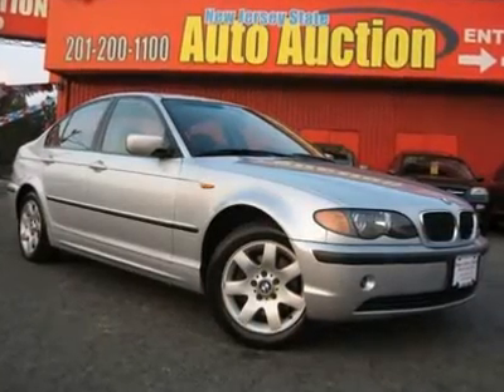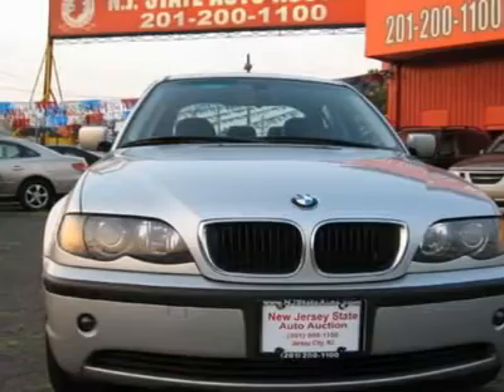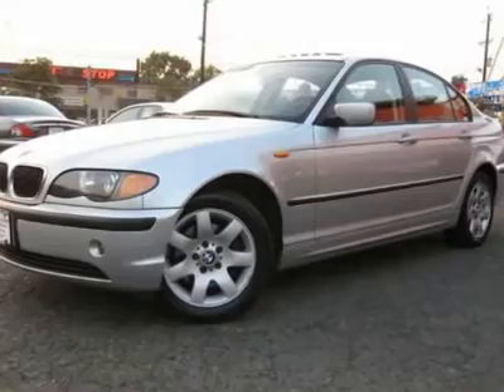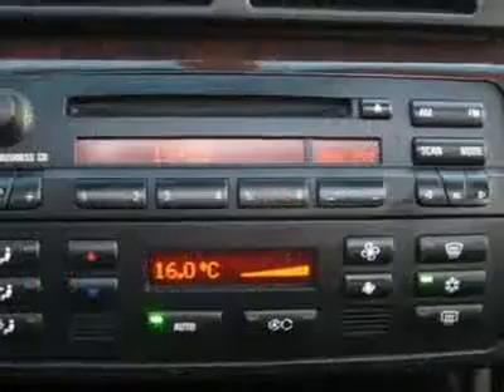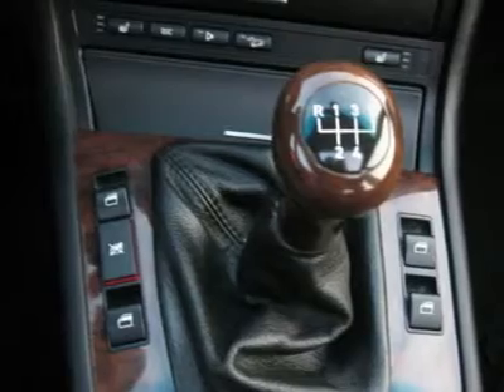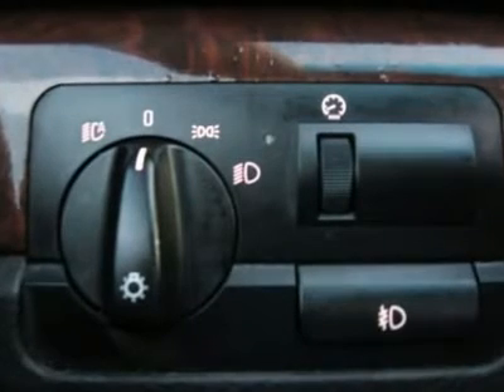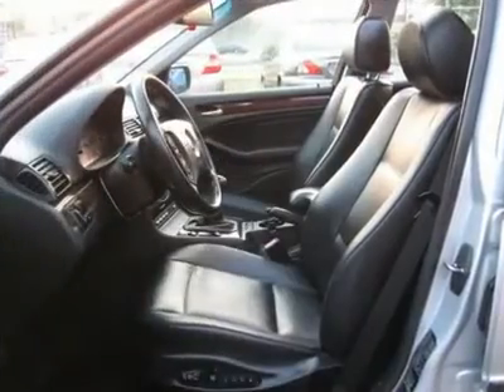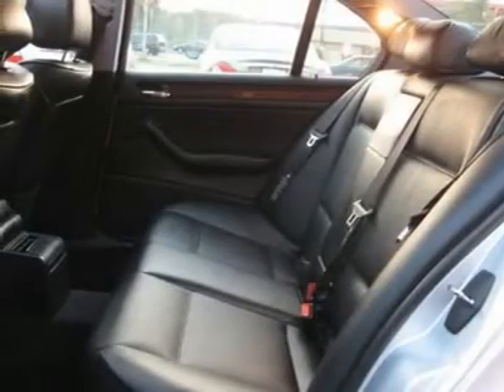2004 BMW 3-SERIES Jersey City, NJ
2004 BMW 3-SERIES Jersey City, NJ

This 2004 BMW 3-Series 4dr 325xi Sedan AWD Sedan features a 2.5L L6 FI DOHC 24V 6cyl Gasoline engine. It is equipped with a 5 speed manual transmission. The vehicle is Titanium Silver Metallic with a Black Leather interior. It is covered by a limited warranty.